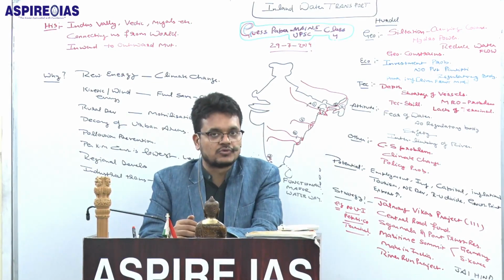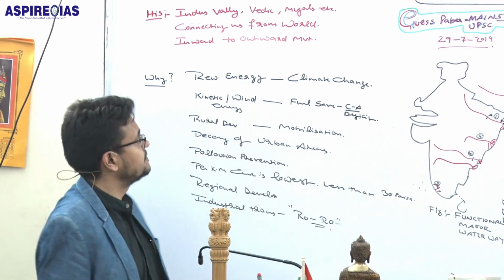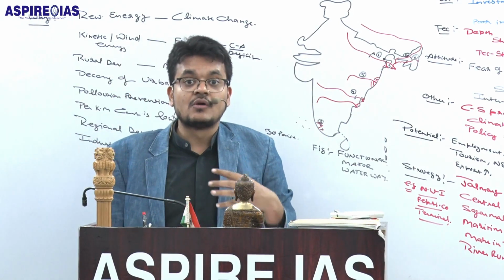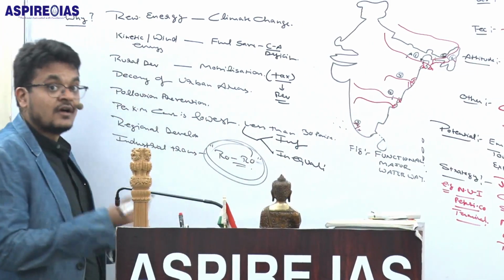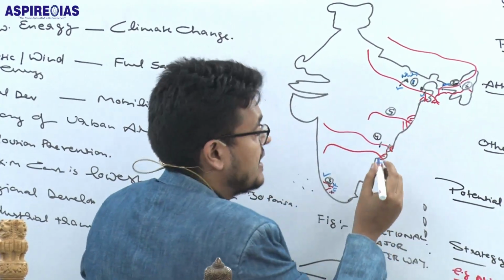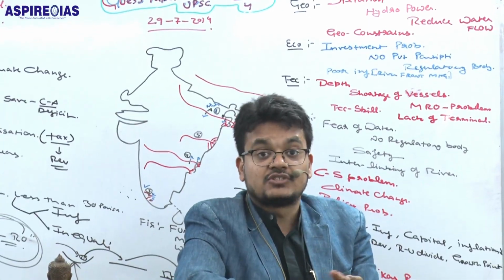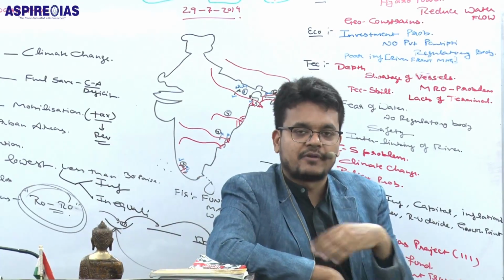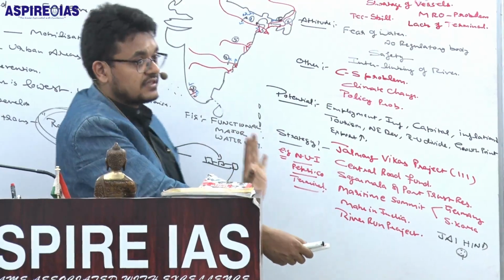Inland Waterways and Sagarmala || UPSC Mains 2022 || Aspire IAS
Our Most Popular Courses for UPSC Mains 2022:
1. Newspaper Analysis Programme and Editorial & You

Rapid Quality Improvement Programme
Do your Optional in just 70 days!!   With 6 Test Papers!!
(taught by Director Sir himself, who scored 356 marks in his own Mains)

Saarthi Mains 2022 Mentorship Programme: Only for 30 students
Saarthi Prelims 2022 Mentorship Programme: Only for 50 students

Social Media Handles of AspireIAS
Join our Official Whatsapp Group for the Free updates and DNA: Free UPSC Preparation by Aspire IAS: Click the
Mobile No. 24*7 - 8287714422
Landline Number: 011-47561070